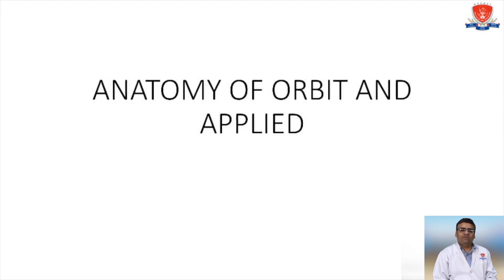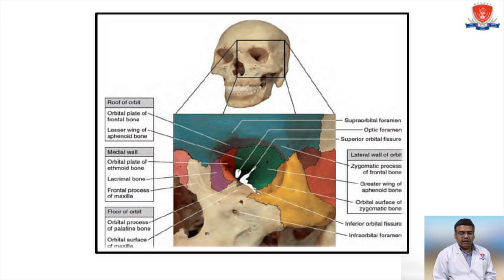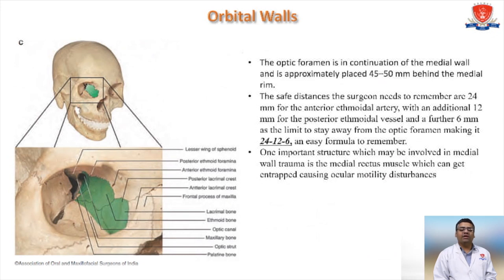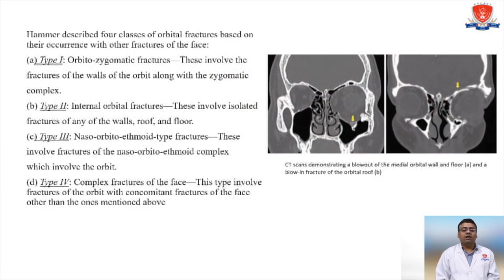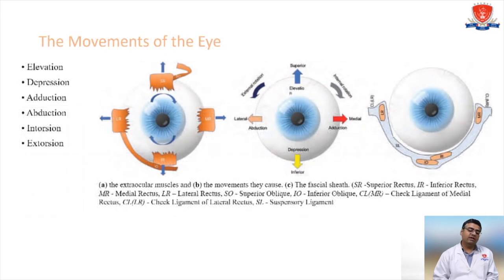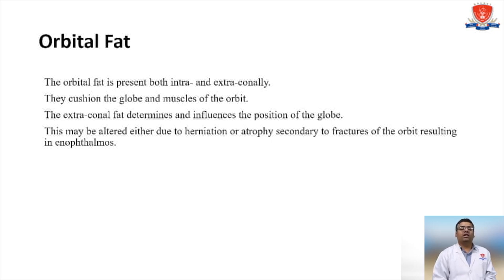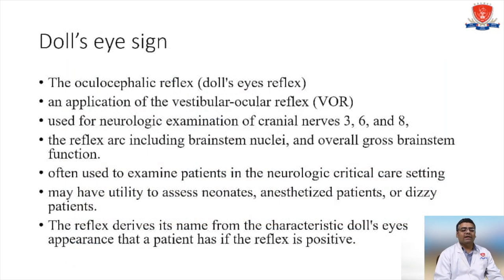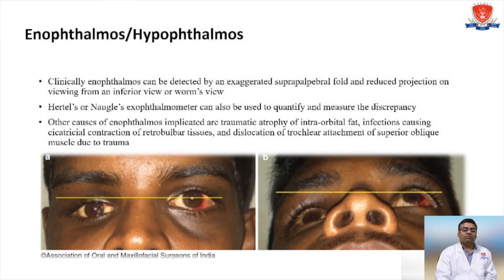Ludwig's angina - Dr Gaurang Dental College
Dr Gaurang  Dental College
Reader,
Department of Oral and Maxillofacial Surgery,
MGDCH, Jaipur